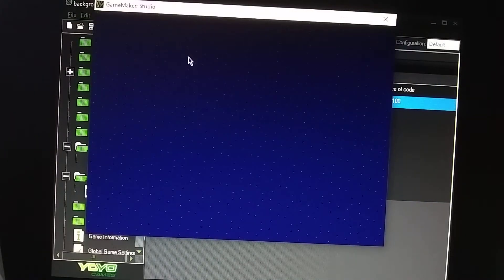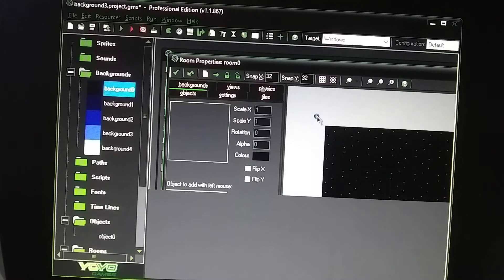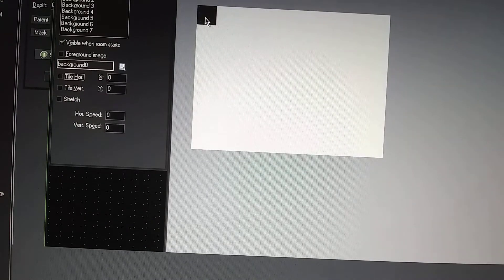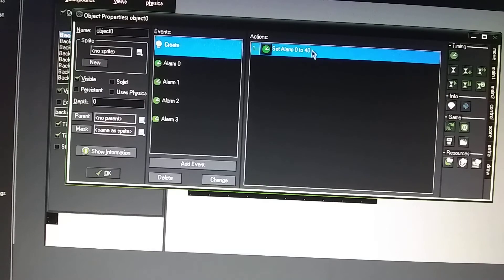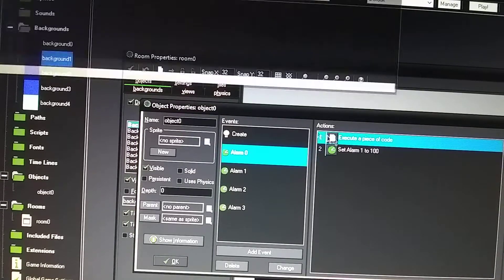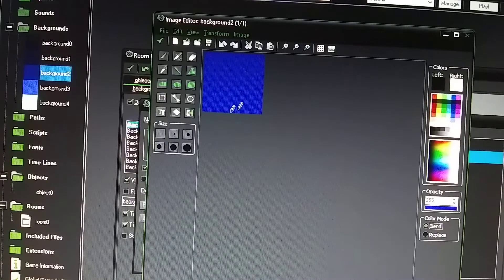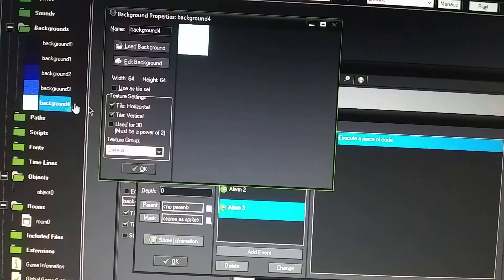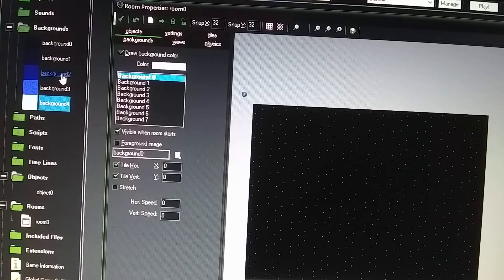Game Maker Studio: How to Create Animated Backgrounds.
Note: I will be returning to Fake 3D, Soon.

switch (background_index) {
    case 0:

        if (background1) {
            background_index = background1

Alarm1///and so on. Alarm2, Alarm3, Alarm 4. case 2, 3, 4

switch (background_index) {
    case 1:

        if (background2) {
            background_index = background2